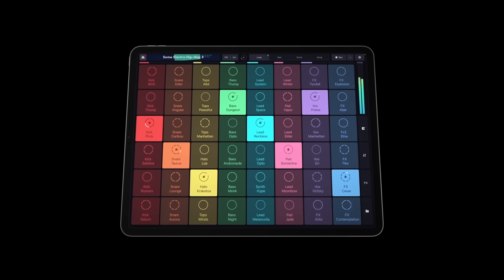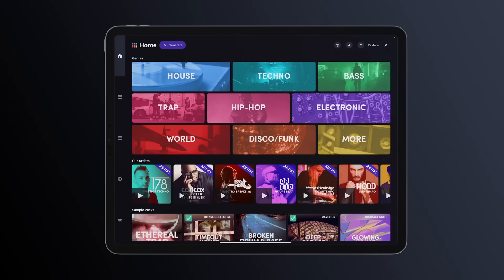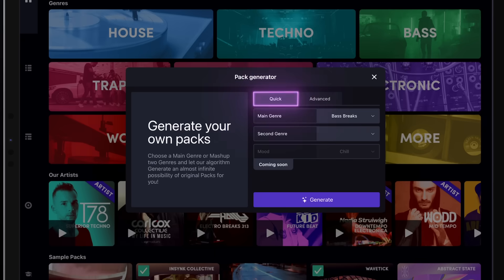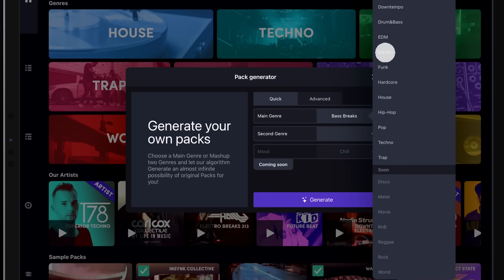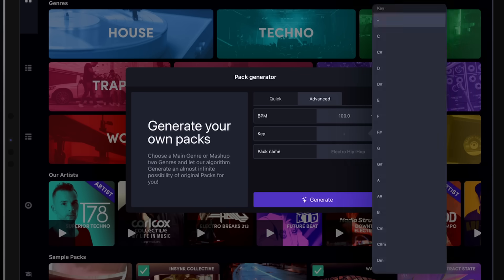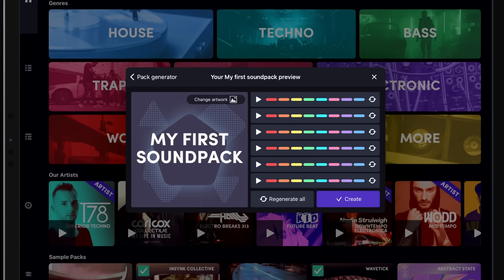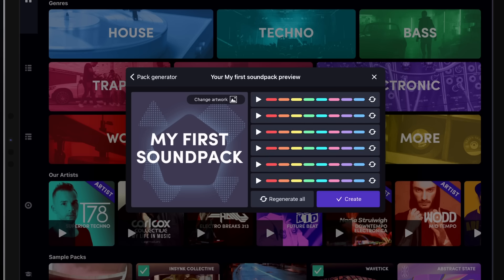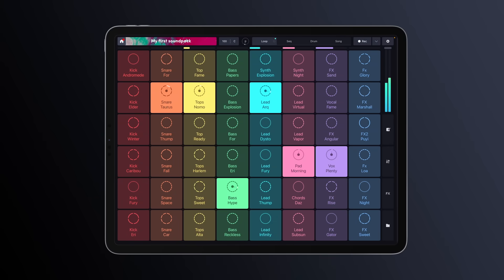How to generate a pack I Remixlive Tutorial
Hello everyone! We are proud to present this tutorial showcasing our brand new feature: the Auto Generated Pack

Discover a quick and easy way to create your own custom soundpacks by blending your favorite music genres together.

TIMECODES:
0:00 - Intro
0:10 - The Generate button
0:20 - The Quick section
0:40 - The Advanced section
0:55 - Preview and Regenerate
1:15 - Outro